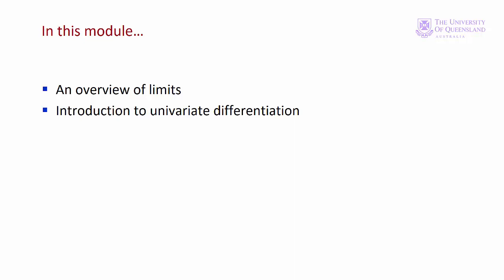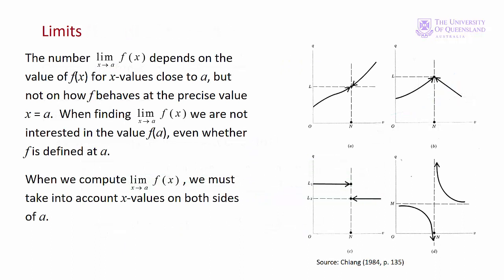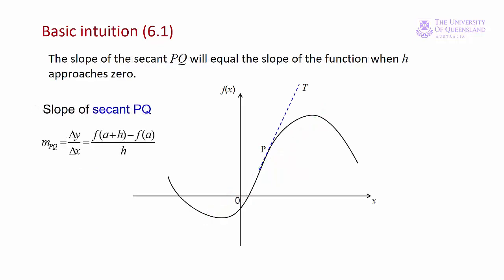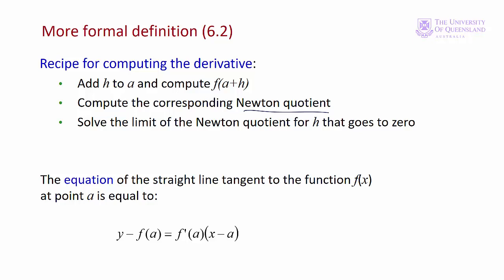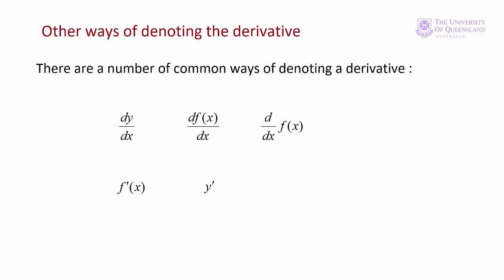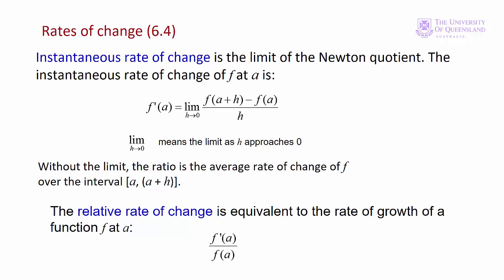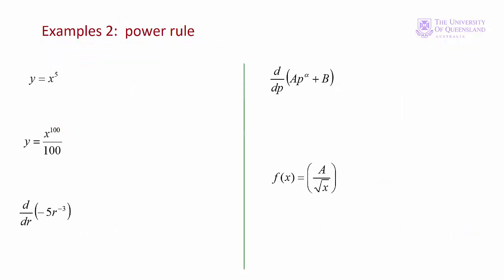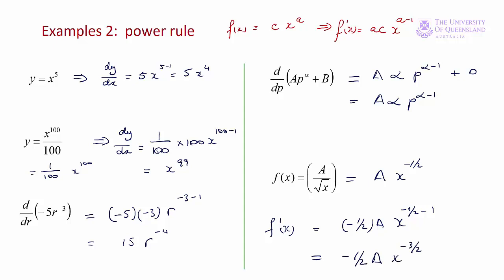ECON1050 Lecture 4 Module 1